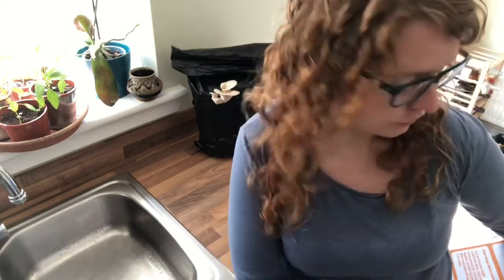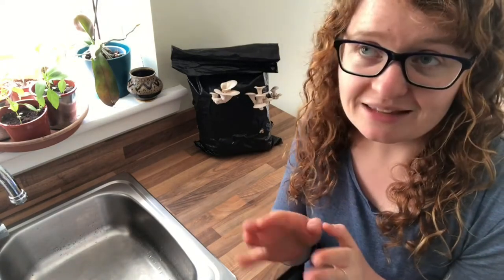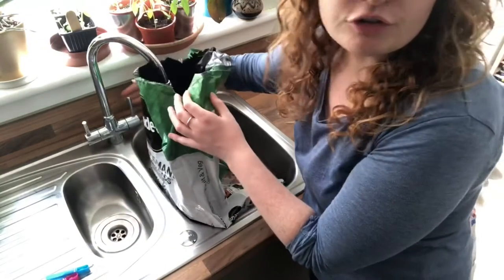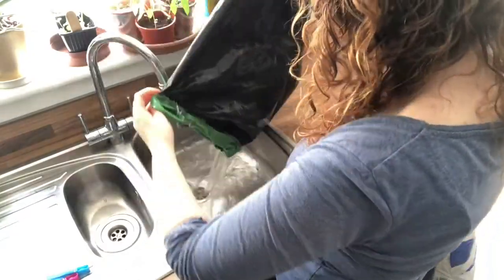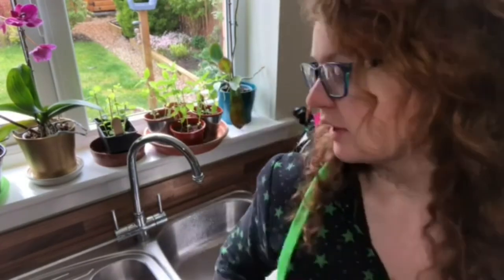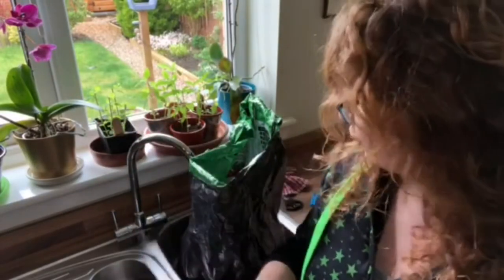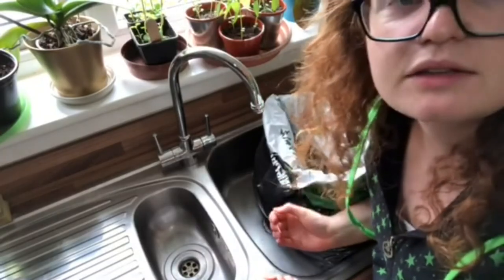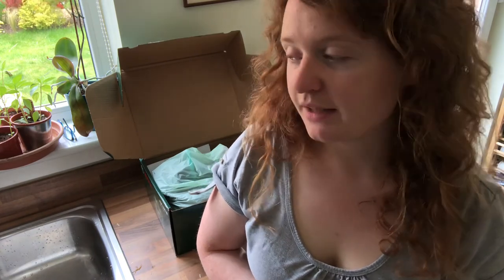Experimental Blue Grey Oyster Mushrooms - Grain Spawn from Mushroom Box - Step by Step (Part 1)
(Part 1) In this video watch an experimental attempt at preparing to grow Blue Grey Oyster Mushrooms with Grain Spawn purchased from Mushroom Box (TM). I re-use waste items and gather materials to try and create an environment that they'll thrive in.
Come back later for Part 2 to see if it works!